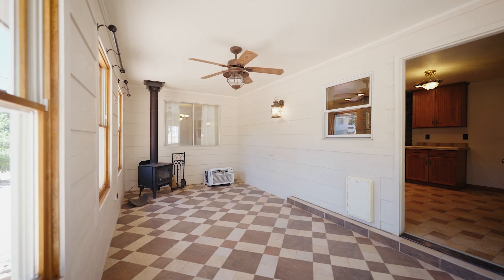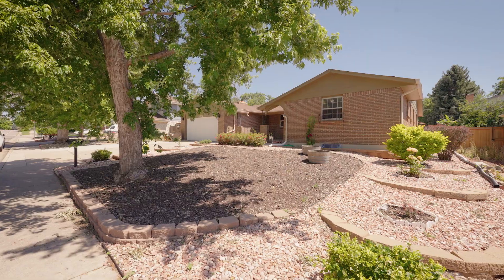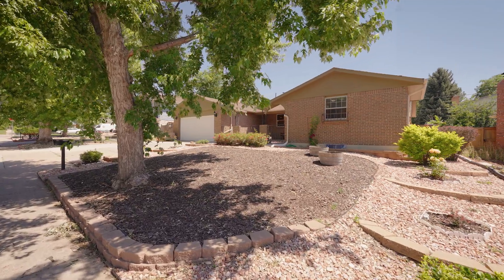🚨NEW LISTING🚨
This Beautifully updated ranch style home boasts 5 bedrooms and 3 bathrooms and just under 3000 square feet giving you plenty of space! Whether you're relaxing in the comfort of your own home or hosting a holiday event, this one is perfect you! Zero Scaped yard takes away the stress of constantly having to maintain the landscaping in both the front and back! Recently remodeled basement gives you the option of a second living room or any type of flex space. My favorite place in this home is the updated kitchen, (and not just because I love eating...) once you see it you'll fall in love! TOO many upgrades in this home to name all of them here! Reach out to myself or someone on the team for more information! 🏡🙌